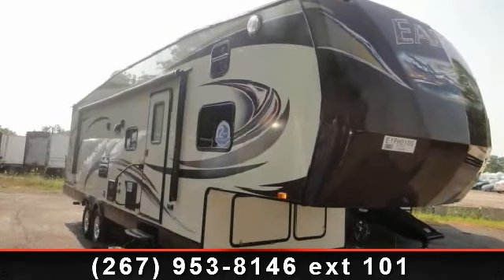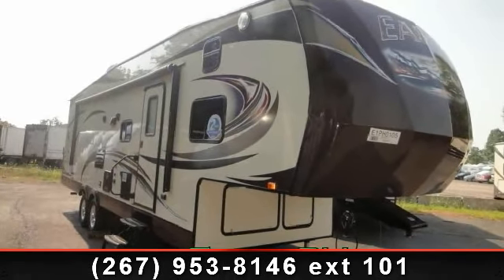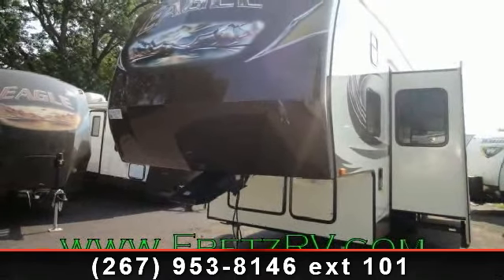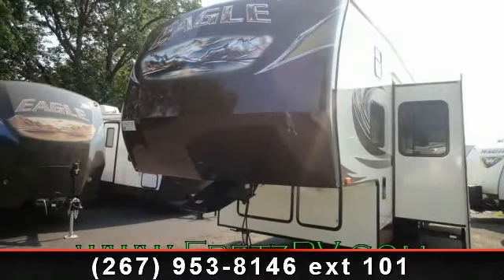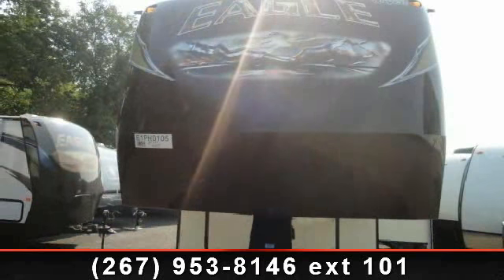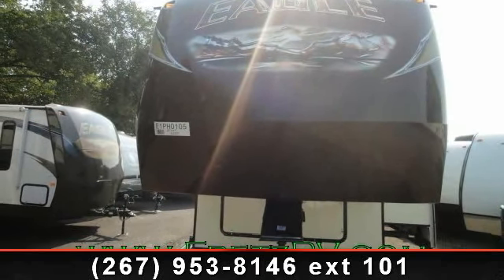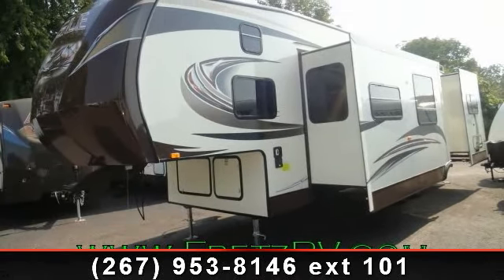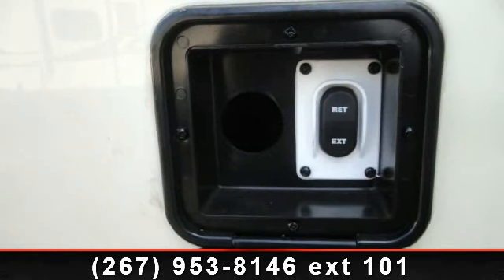Certified 2014 Jayco Eagle for Sale Fretz RV Classified Ads Camper Trader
New, Used and Certified Pre-Owned Campers for Sale at Fretz RV in Souderton, PA Just Outside of Philadelphia. We specialize in B Vans. We carry Leisure Travel Vans, Pleasure-Way, Roadtrek, Winnebago Touring Coaches, Era, Travato, Midwest Vans, and  Renegade Vienna. We sell many Travel Trailers, Fifth 5th Wheels, Pop Ups, Toy Haulers, Hybrids, and Motorhomes. We carry new brands like Jayco, Winnebago, Itasca, Crossroads. We carry used brands like Chinook, Airstream, T@b, Keystone, Cougar, Lance, Phaeton, Mountain Aire, Dynasty, View, Forest River, Allegro Bus, Bounder, Fleetwood, Discovery, Dutch Star, Rialta, MB Cruiser, Raptor, Montana, and many others. We offer financing through various lenders like banks and credit unions. We finance most credit scores. We take trades and always sell our RV’s below NADA retail. We rent RV’s through our all inclusive rental program, We can acquire RV insurance for your RV purchase. We provide top notch RV Service, and provide RV parts and Accessories through our state of the art RV Parts Store. You can also get a pre approval and pre qualified by filling out a secure credit application on our website. We have great Extended Warranty Companies available like XtraRide. We have videos available on Youtube, eBay, RVT, RV Trader, & Classified Ads. Check out our Facebook pages and look for Fretz RV Blogs on the Internet. See the many great reviews on Google, Dealer Rater, and Yelp. Come visit us at Fretzrv.com 3479 Bethlehem Pike Souderton PA 18964. What RV Dealership do you know that has a full line Western Wear store?